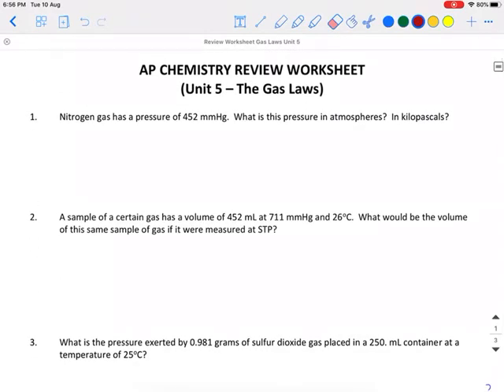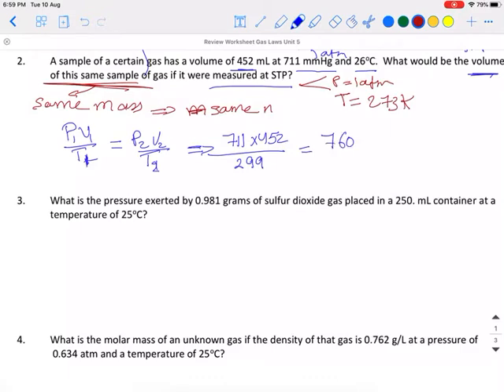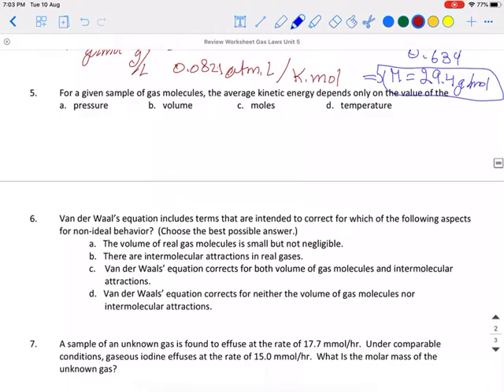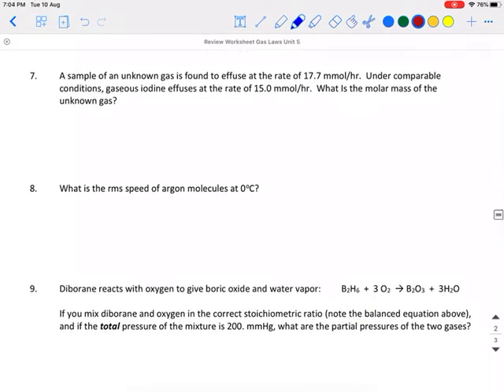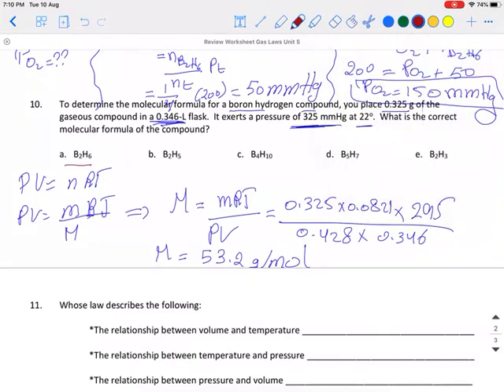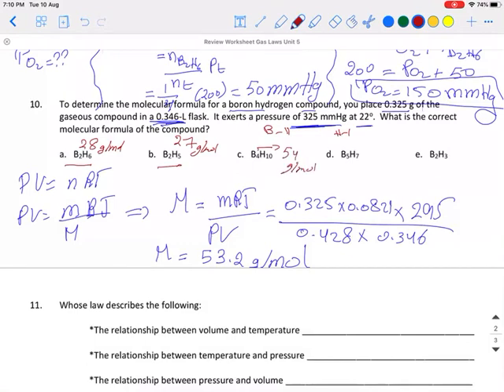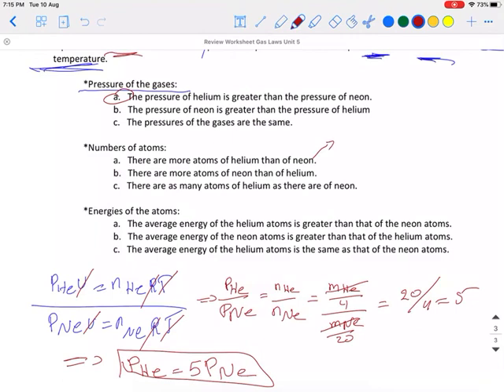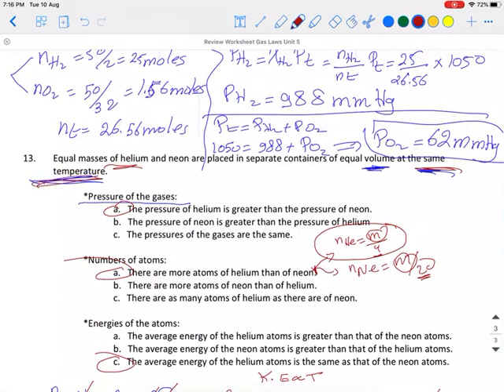AP Chemistry Gas Laws Problems